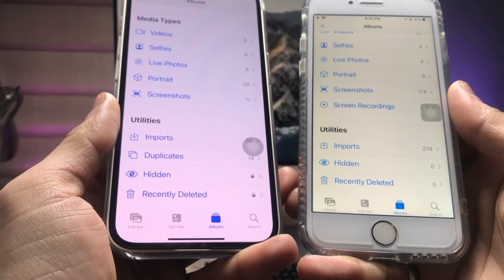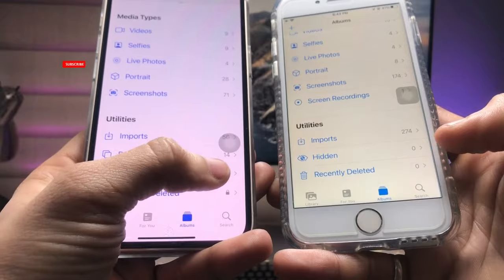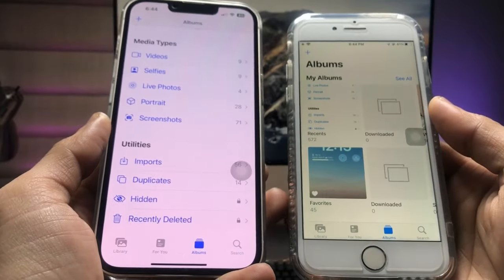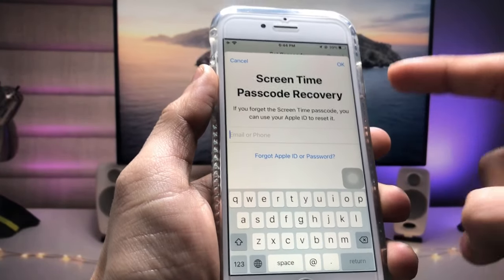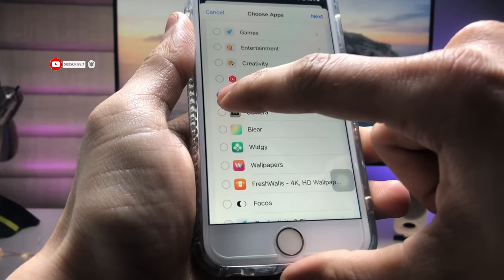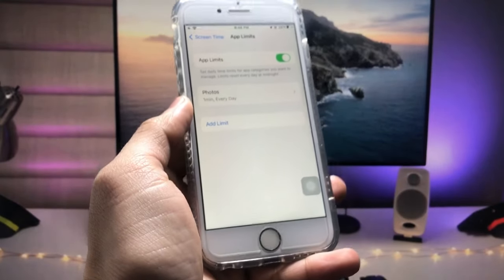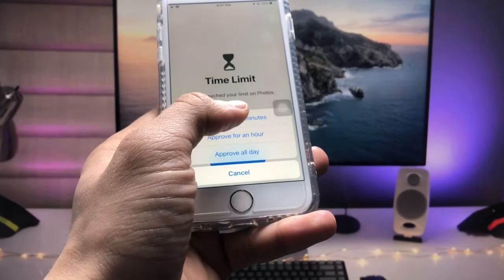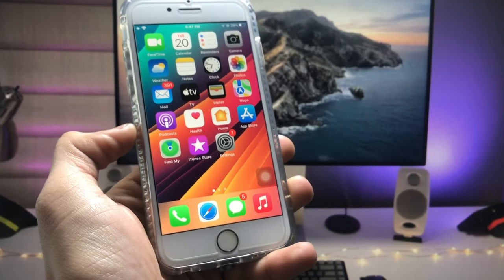How to lock Photos & Videos in any iPhone (iOS 15.7.2) - Lock Hidden & Recent Deleted in iOS 15.7.2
Previous Videos
👉iOS 15.7.2 Released | iOS 15.7.2 New Features 5G ? | iOS 15.7.2 New Update for iPhone 6s, 7, 7+🔥🔥